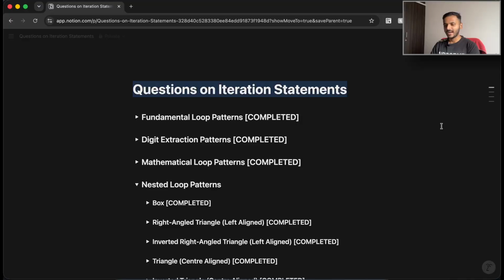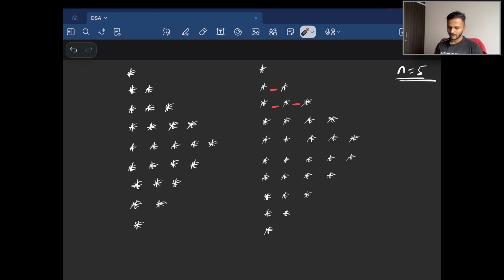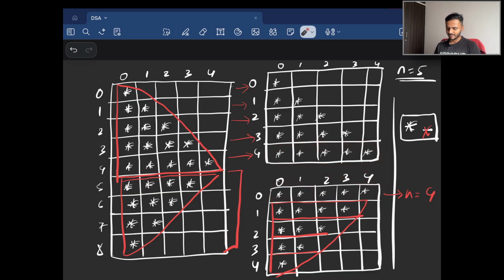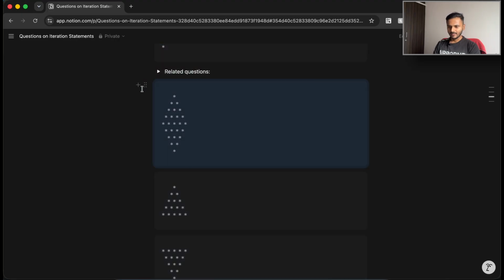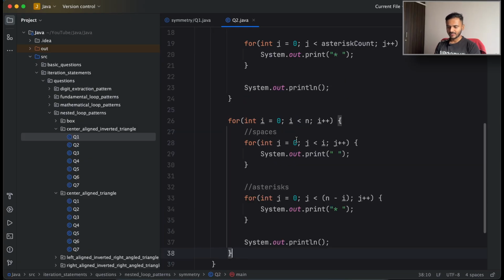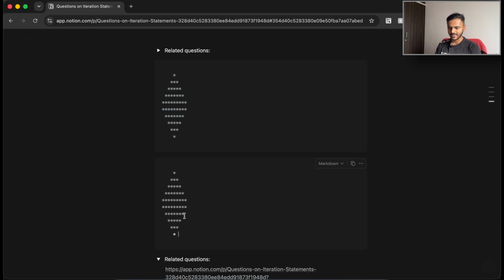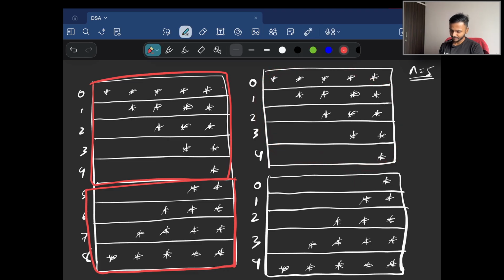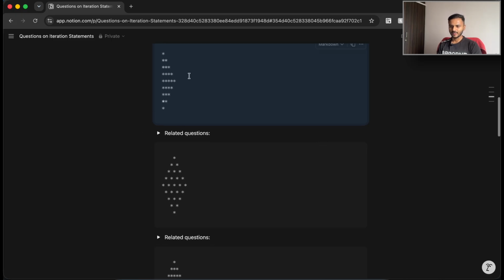4 Java Pattern Programs: Mastering Nested Loops (Symmetry - 1) - Using Existing Solutions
In this video, we continue our journey of mastering iteration statements in Java by solving 4 complex nested loop pattern questions. We will break down the logic for Diamond and Butterfly-style patterns, drawing grids to find the mathematical relationship between rows, spaces, and asterisks.

Instead of starting from scratch, we will focus on the "logic of connection." These 4 patterns are essentially combinations of the simpler shapes we have already mastered. I will show you how to identify those foundations and bridge them together to build complex, symmetric designs.

What You Will Learn:
- How to analyze complex symmetric patterns using a grid system.
- The "Logic of Connection": Reusing previously learned patterns to build complex shapes.
- Implementing nested loops to handle multi-part patterns (upper and lower halves).

Patterns Covered in This Video:
1. Symmetrical Left-Aligned Right-Angled Triangle
2. Symmetrical Center-Aligned Triangle - 1
3. Symmetrical Center-Aligned Triangle - 2
4. Symmetrical Right-Aligned Right-Angled Triangle

Timestamps:
00:00 - Introduction to Complex Patterns
00:44 - Question 1: Diamond Pattern Logic & Grid Analysis
08:42 - Question 1: Java Implementation
11:15 - Question 2: Hollow Diamond Pattern Logic
15:23 - Question 2: Java Implementation
17:38 - Question 2: Recap
19:45 - Question 3: Left-Aligned Butterfly Logic
21:00 - Question 3: Java Implementation
22:30 - Question 4: Right-Aligned Butterfly Logic
26:05 - Question 4: Java Implementation
28:45 - Summary and Final Tips